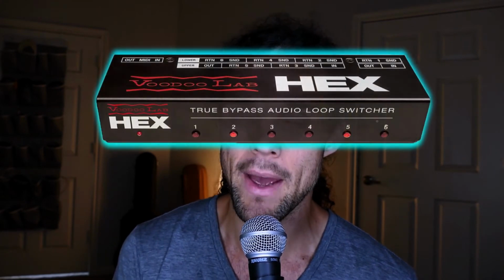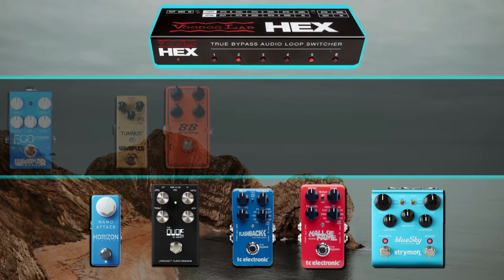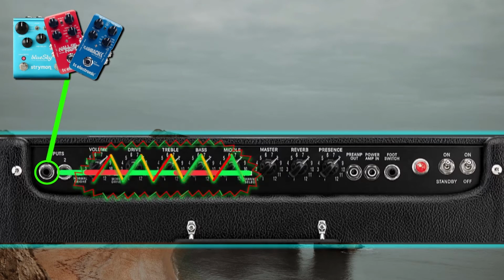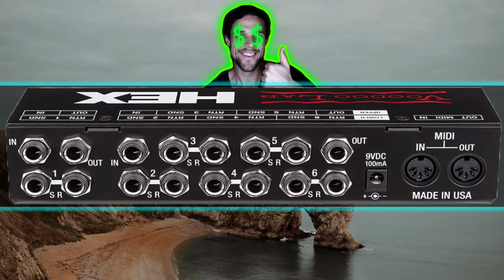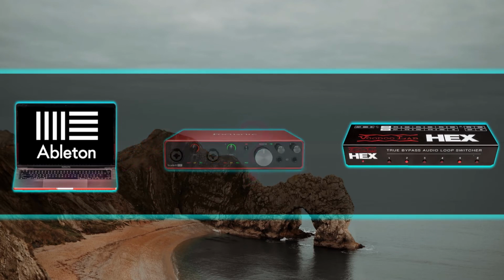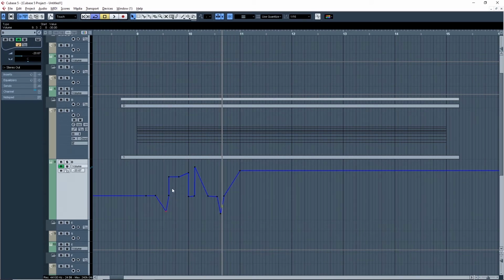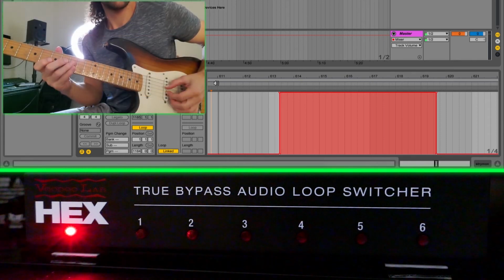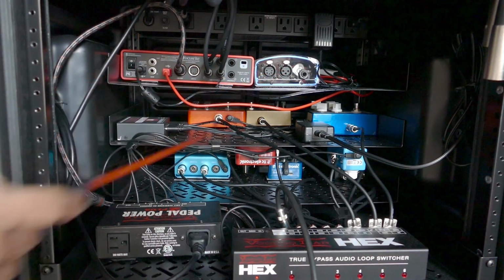How My Pedals Switch Automatically (Gear Overview Dec 2021)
A full walkthrough of my current live rig, which is configured to switch my guitar pedals on/off automatically throughout the set. The main piece of gear that allows this to happen is the Voodoo Lab Hex MIDI switcher, which you can check out below:

Intro (0:00)
My Pedals (1:20)
Effects Loop and How it Works (4:25)
The Voodoo Lab Hex (8:44)
How I Use The Hex (11:11)
What You'll Need to Program (13:49)
What is Track Automation? (15:00)
Switching the Pedals in the Laptop (17:32)
The BOX (22:07)
Final Thoughts (25:00)